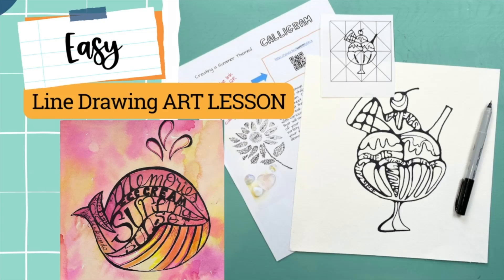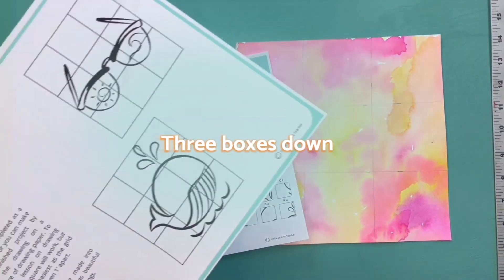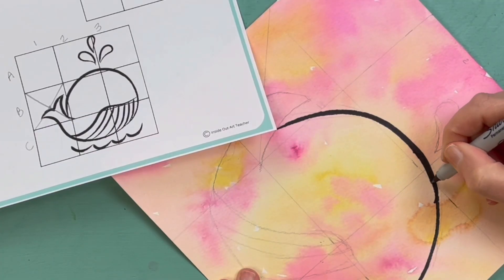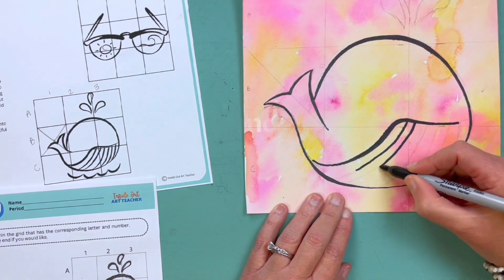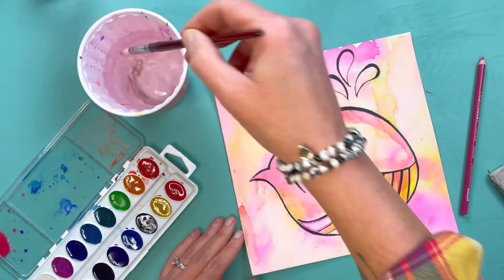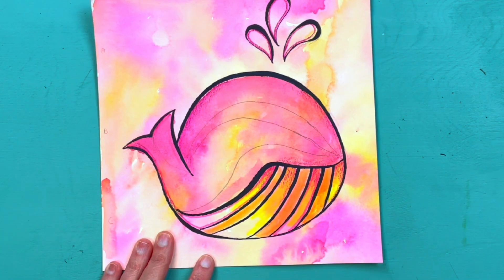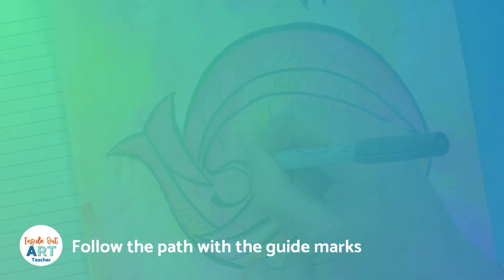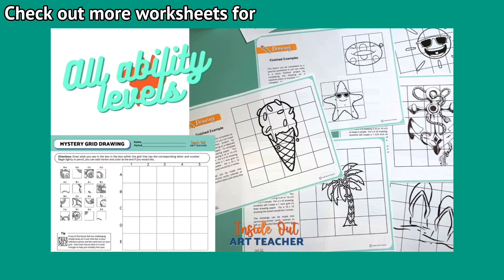Super Easy Line Drawing Art Lesson | High School Art Lesson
Super Easy Line Drawing Art Lesson

These super easy line drawings are for you! And they are both fun and aesthetically pleasing. This art lesson tutorial is perfect for beginners and those who want to explore different techniques in line drawing.

Throughout the lesson, you will be guided step-by-step through the process of creating your own line drawing. The tutorial is easy to follow and includes helpful tips and tricks to make your artwork look even more amazing.

Whether you're an aspiring artist or simply looking for a fun and easy activity to try out, this high school art lesson is perfect for you. So grab your art materials, and let's get started!

🐬 Dolphin and Anchor Mystery Grid Art Sub Plan Worksheets

🏄🏼‍♂️ Surfboard and Flip Flop Mystery Grid Art Sub Plan Worksheets